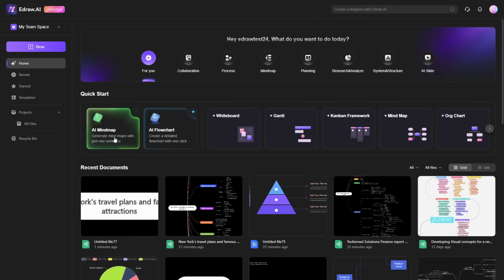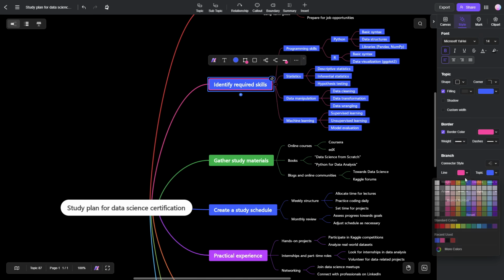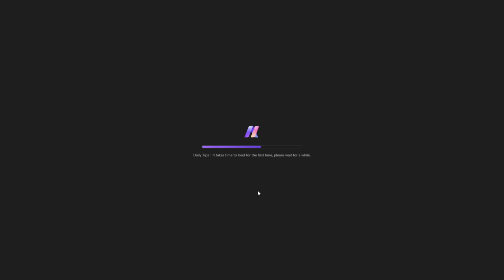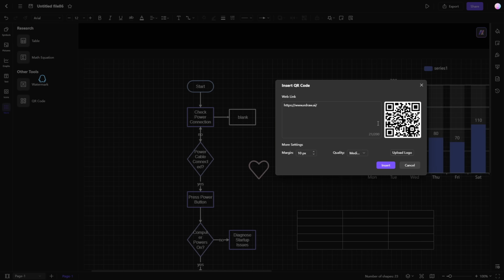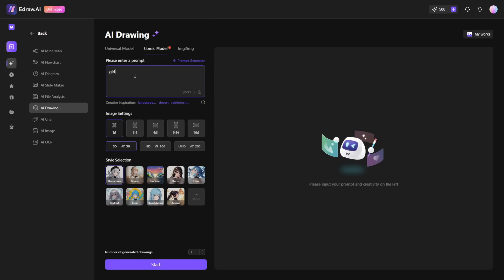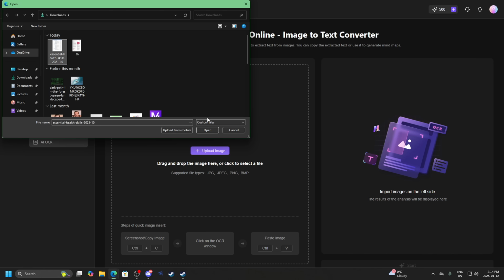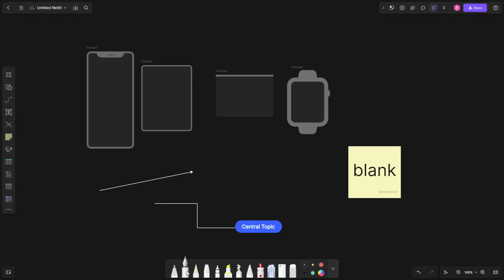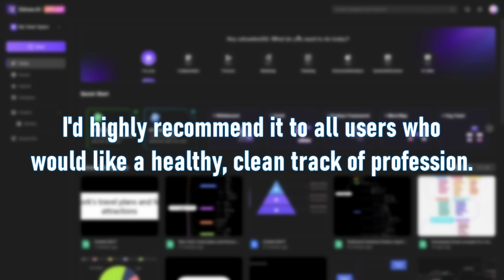Edraw AI: The Ultimate Online AI Diagraming Tool Review (2025)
Are you struggling to create professional diagrams, flowcharts, or mind maps? What if I told you there's a tool that makes it effortless—even for beginners? Meet Edraw AI, an incredible platform by Wondershare that transforms your ideas into stunning visuals in just a few clicks!

In this video, we’ll explore the top features of Edraw AI, including:
✅ AI-Powered Mind Mapping
✅ Flowchart and Diagram Creation
✅ Smart Drawing Tools
✅ OCR (Image-to-Text Conversion)
✅ AI Image Processing (Background Removal, Enhancements, and More)
✅ Advanced AI Drawing Features for Custom Graphics

🎯 Highlights:

Watch as we create a study plan for a Data Science certification using Edraw AI’s mind mapping tools.

See how to build a troubleshooting flowchart for PC issues.

Discover the magic of AI-powered image tools, including background removal, watermark cleaning, and upscaling for high-quality results.

Learn how to use customizable templates and themes for diagrams and flowcharts.

Try out the new Whiteboard Tool for creative brainstorming and collaboration.

💡 Why Edraw AI?

Whether you're a student, teacher, or professional, Edraw AI simplifies your workflow, boosts your productivity, and helps you create visually stunning results with ease.

🔗 Follow Wondershare Edraw AI on social media for updates and tutorials.